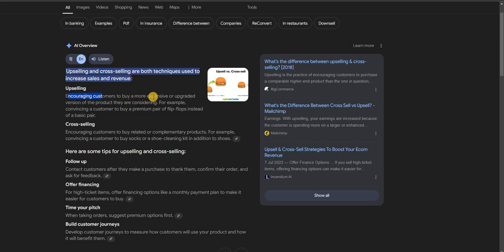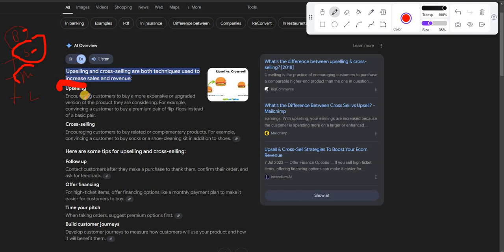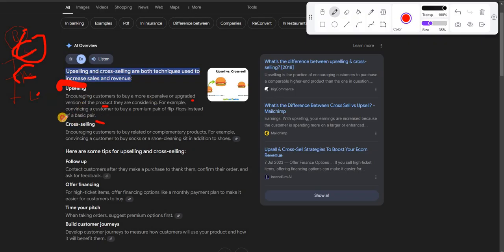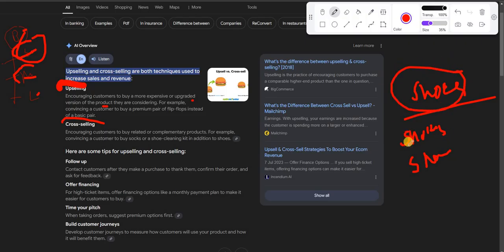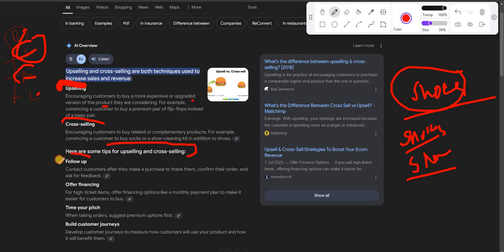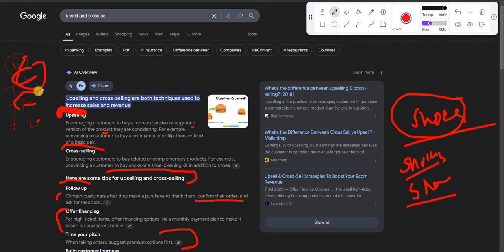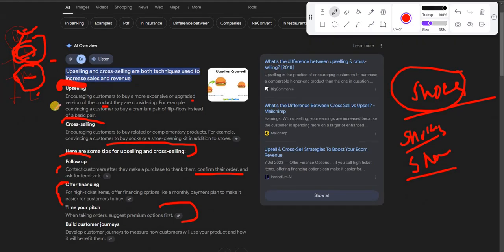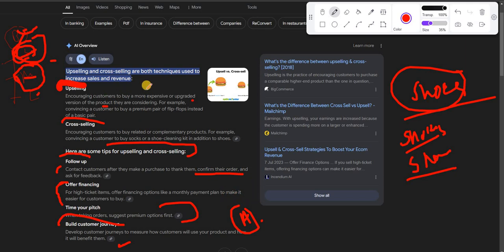Upselling and Cross-Selling Explained: Boost Your Sales! in English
In this video, we’ll break down the basics of upselling and cross-selling, two powerful techniques to boost your sales. Upselling is about encouraging customers to buy a higher-end product, while cross-selling involves suggesting related products that enhance their experience. Both methods are simple yet effective ways to increase sales and improve customer satisfaction. Whether you're a small business owner or a sales beginner, this guide offers practical tips for using upselling and cross-selling to grow your revenue. Learn how to implement these strategies easily and make the most of every sale. Watch now to take your sales to the next level!